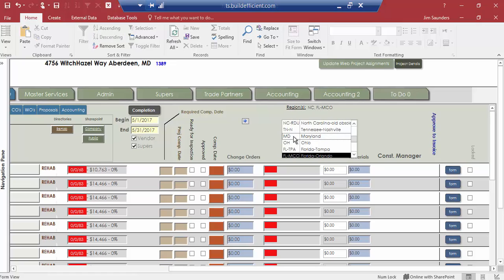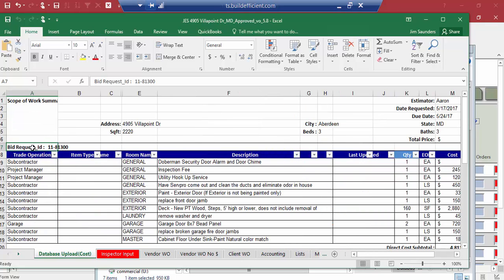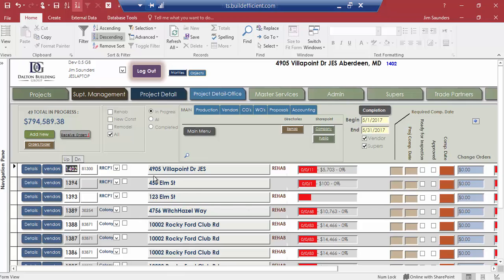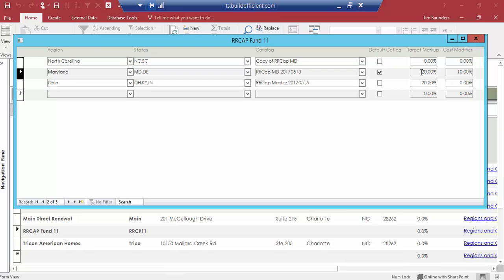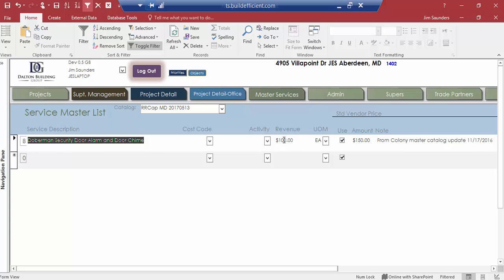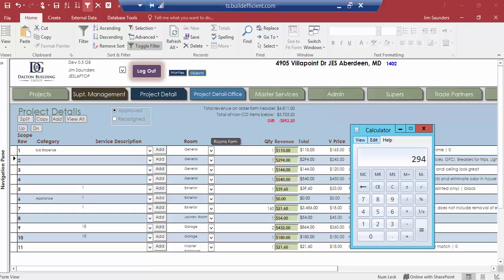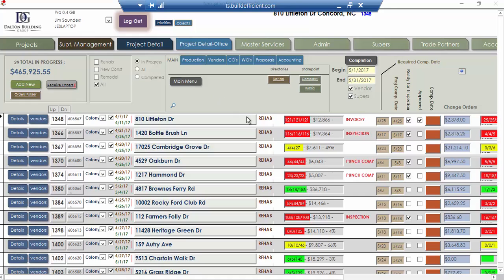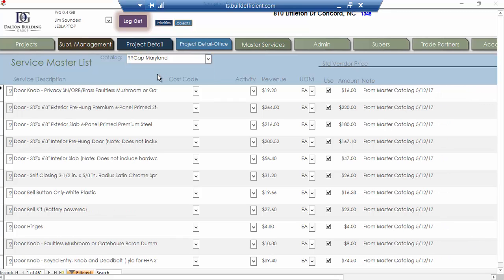RRCap Scope Read In Wed 2017 05 17